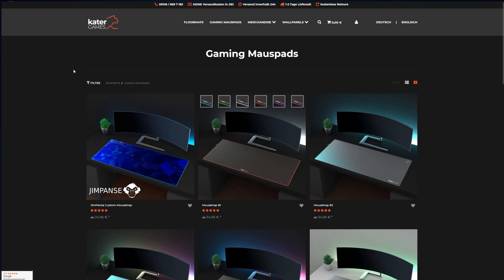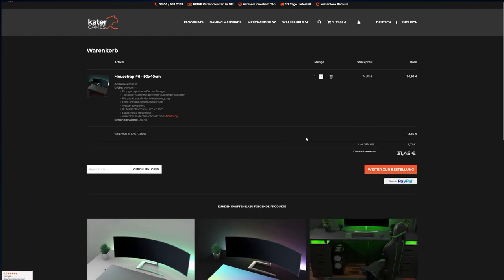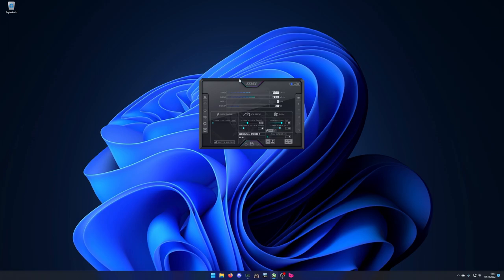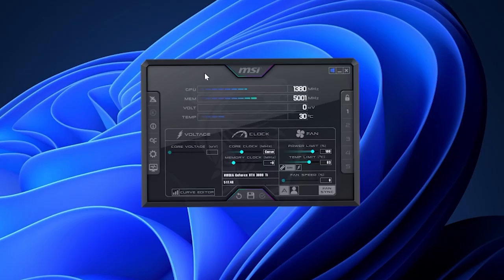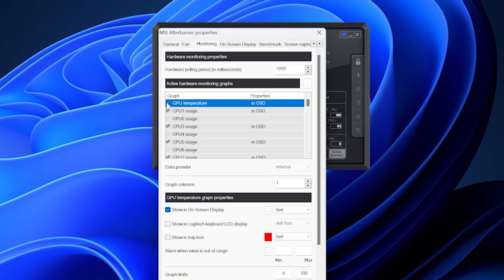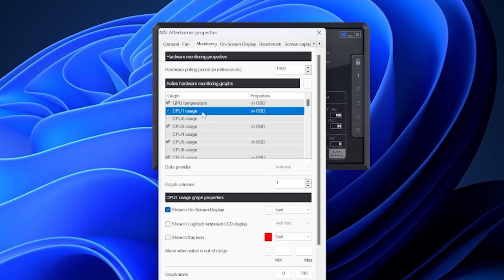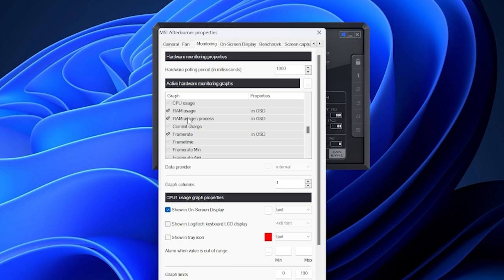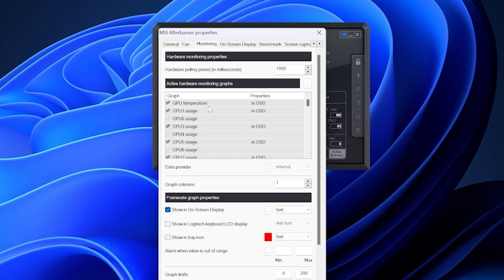THIS IS WHY you get low FPS in ESCAPE FROM TARKOV FPS Boost 2022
What component in your PC is slowing down your performance in Escape from Tarkov? In the first part of my new ESCAPE FROM TARKOV FPS Guide, we'll look for the bottleneck in your system.

My Hardware:

Gaming-PC

Accessories

*Microphone Arm
*Capture Card
*Stream Deck
*Green Screen